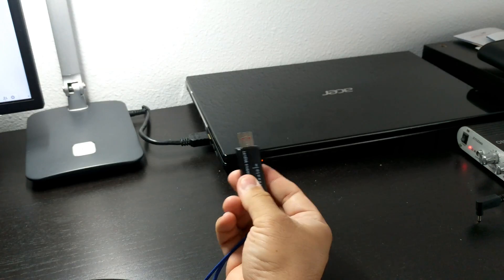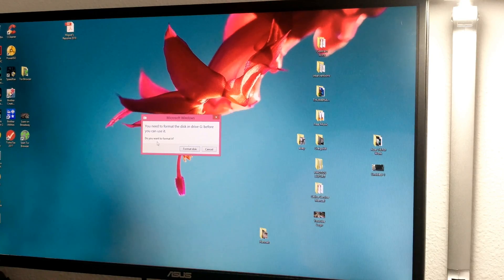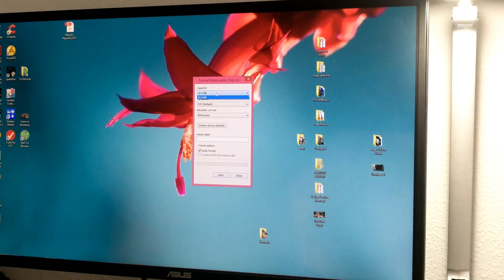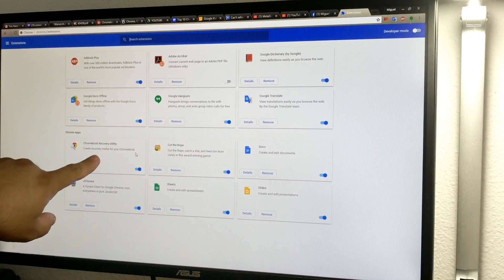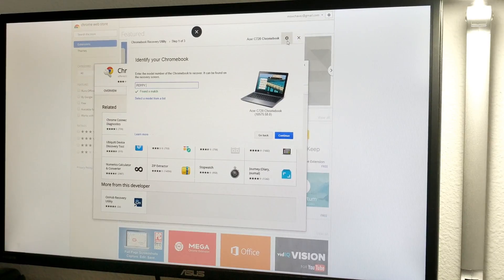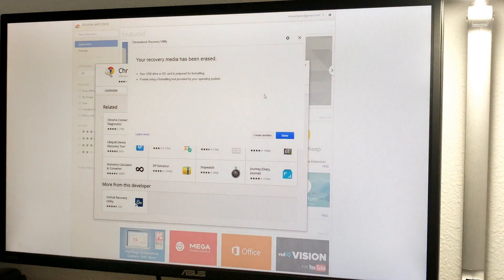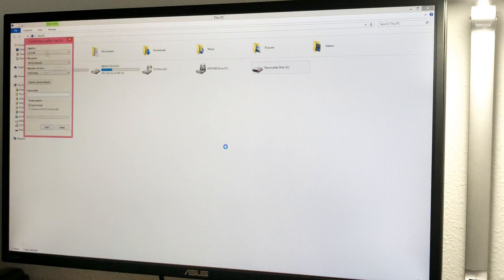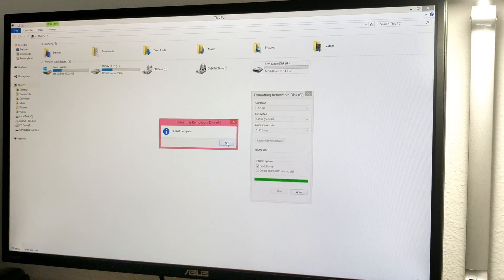How To Erase Chrome Recovery Media from USB drive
I noticed that every time I created a Chrome Recovery disk, I was not able to reuse the disk/drive on my Windows PC again. I have tossed out some SD memory cards that I thought were bad. So here is the fix.

For those of you that are Chromebook users, I have a blog with basic tips and information on using Chromebooks. Take a look here if interested.